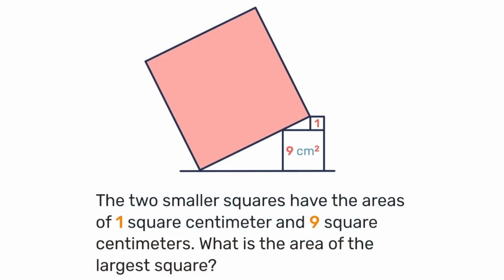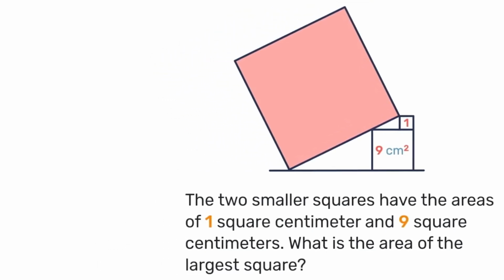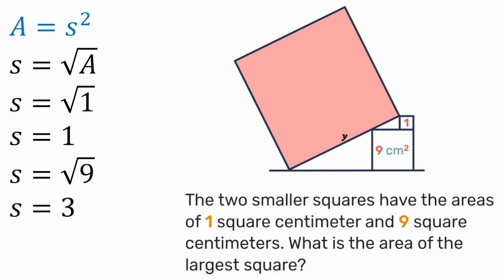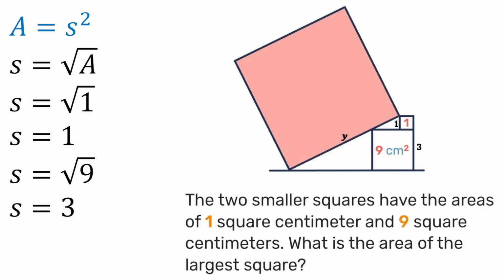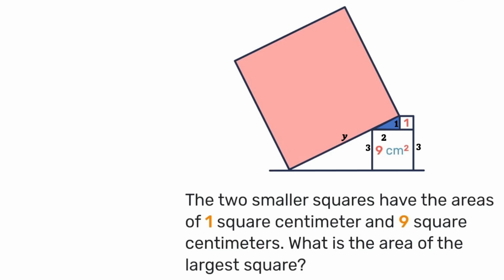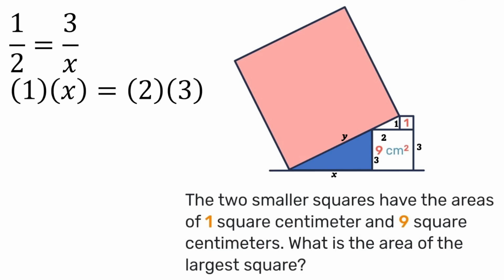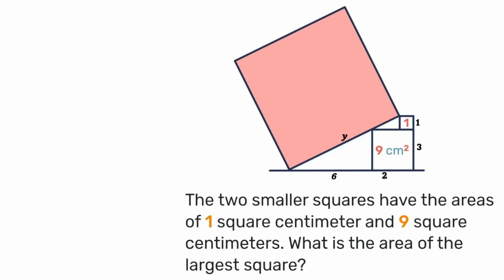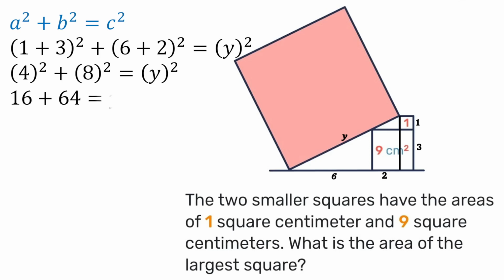Squareception! Finding the Area of a Tilted Square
How can we find the area of a square without any measurements of its sides?
See how it's done in this video.

The Funk by Hotham   / hothammusic